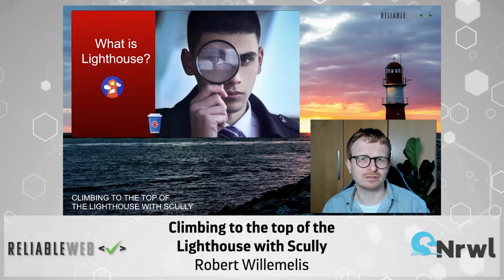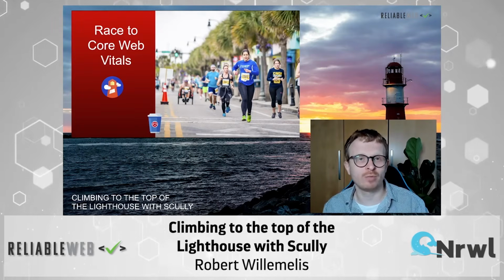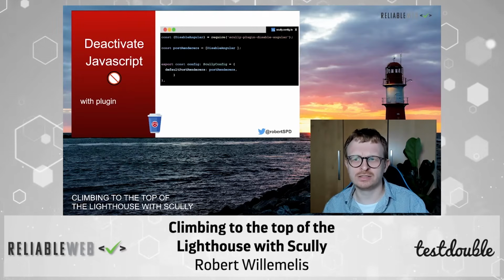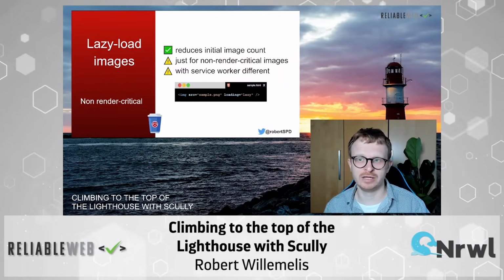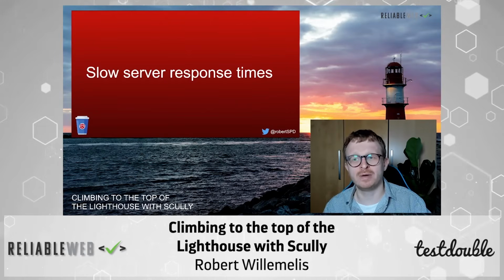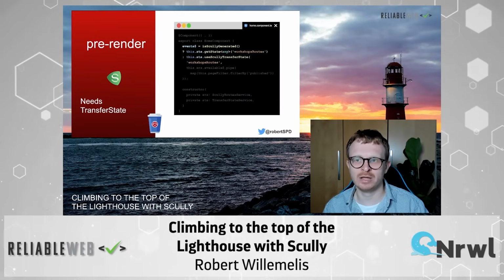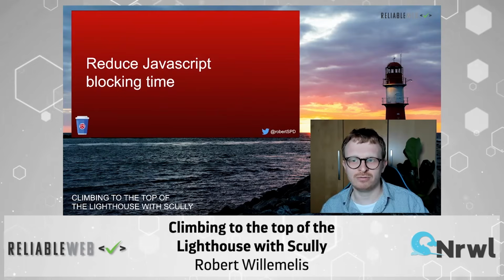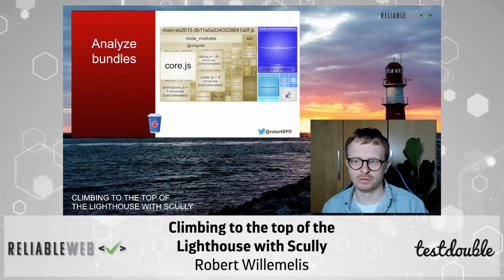Climbing to the top of the Lighthouse with Scully | Robert Willemelis | Reliable Web Summit 2021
We all try to improve the performance of our applications every day.
Have you ever tried to reach the 100% score in Lighthouse?

In this talk I will show you step by step some tips, tricks, and methods I’ve learned to reach this goal. Start being a performance hero in your team from today with just a little amount of work.

Come with me on a journey of performance from struggles to finally success.